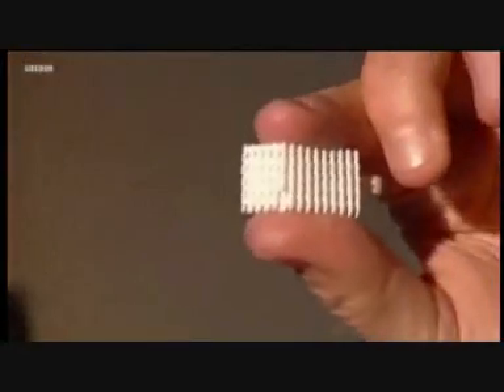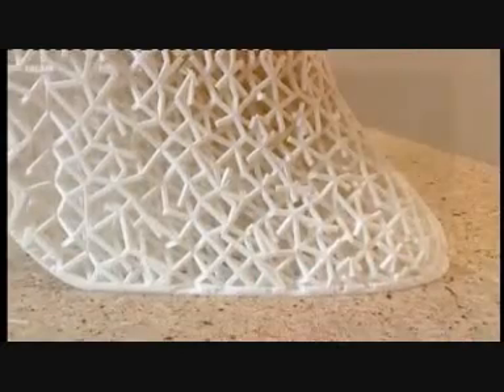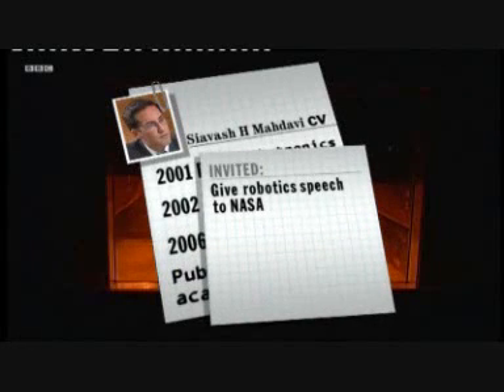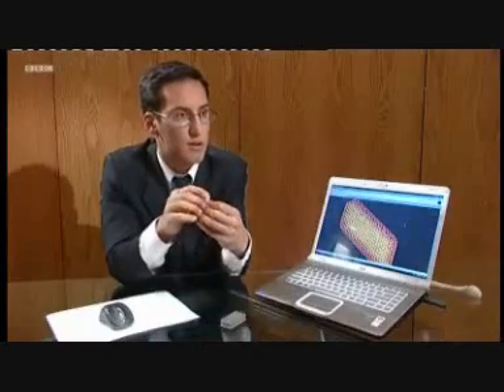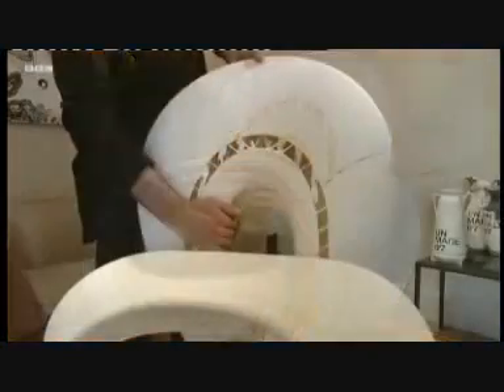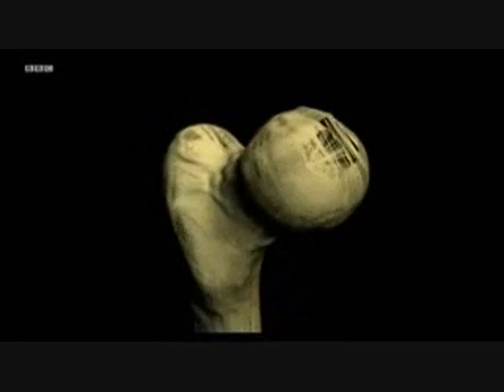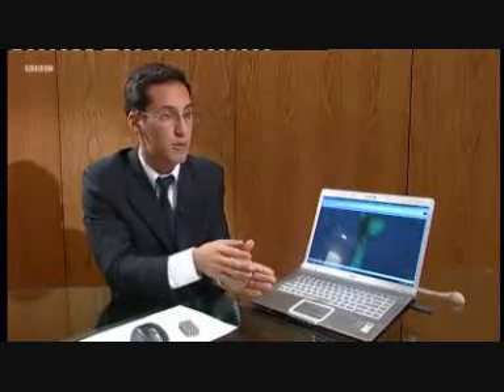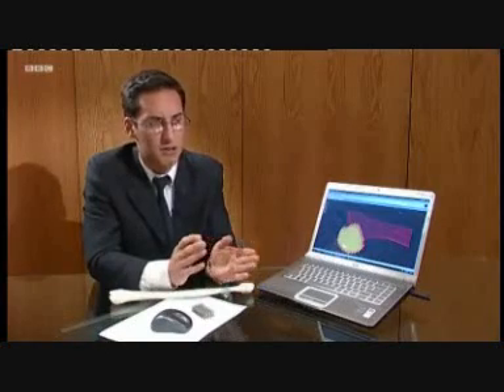3D Printed Bones - BBC Working Lunch (Siavash Mahdavi)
As part of Enterprise Week, BBC's Working Lunch showed a documentary about Complex Matters. The segment which aired November 15th covered Complex Matter's work with Assa Ashuach as well as its work both in the medical and aerospace arenas. The documentary ended with an interview with Complex Matters founder Siavash Mahdavi discussing his own personal ambitions as well as Complex Matters' plans for the future.